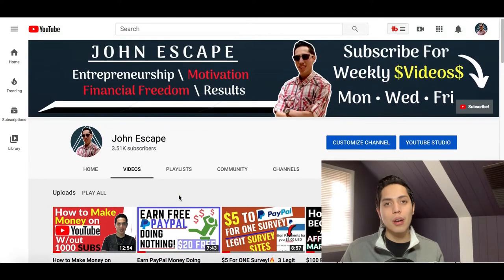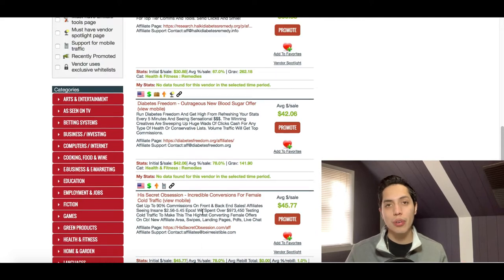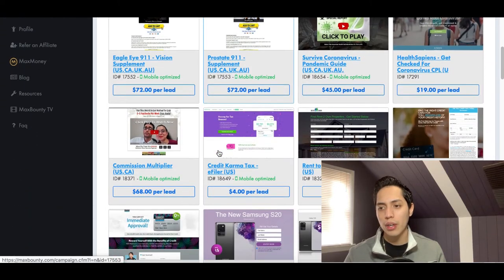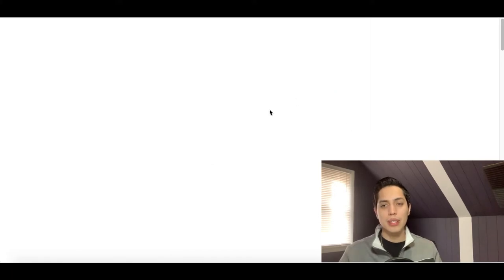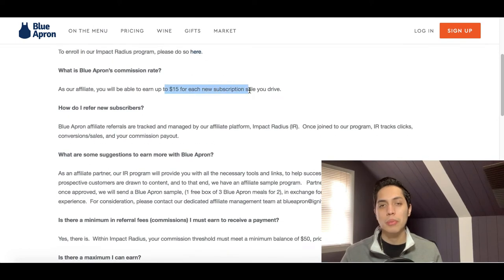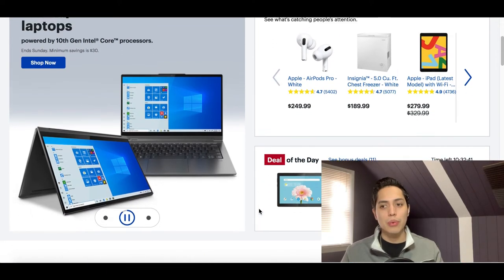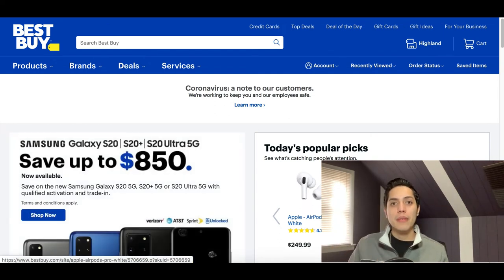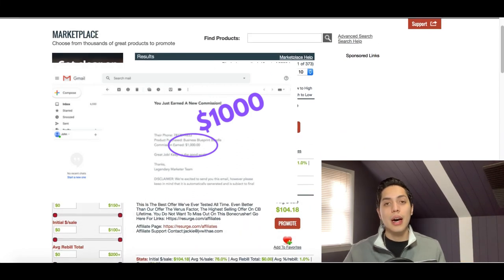How Affiliate Programs Work | Live Tutorial 2020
In today video we'll be going over how affiliate programs work. Affiliate marketing is one of the best ways to start building passive income online.

Hey guys it's JR here! In todays video I share with you how affiliate programs work. This is going to be a quick affiliate marketing for beginners video. Affiliate marketing is one of the best ways to make money online so I would recommend anyone to make money with affiliate marketing. Today I will be mainly talking about how to affiliate programs work and it applies for all affiliate programs like amazon affiliate marketing. If you want more videos on affiliate marketing like affiliate marketing tutorial or affiliate marketing step by step then check out my channel or my playlist I have a ton of content on start affiliate marketing .

🔼John Escape🔼

Prosper Project Spiro Kovac Dave Ying Drell Jones